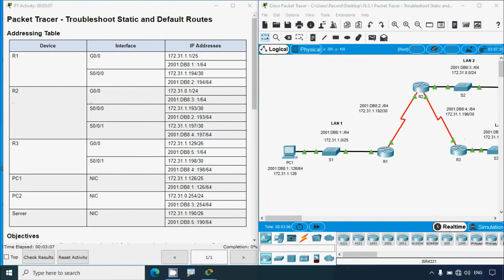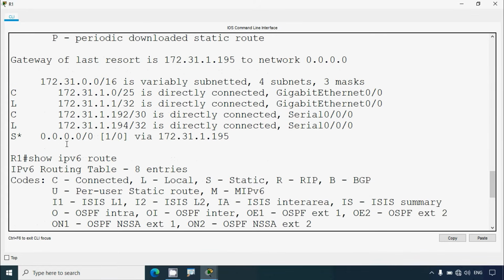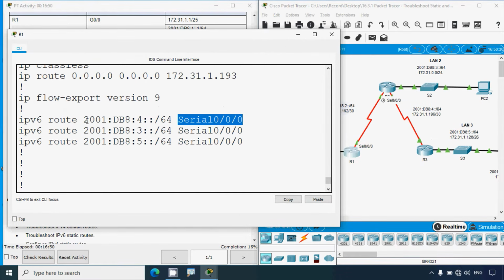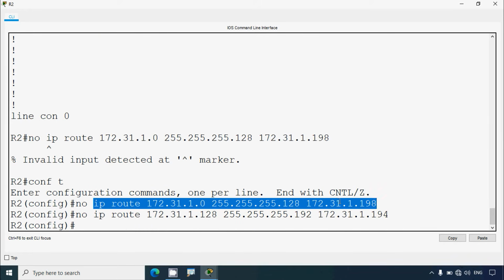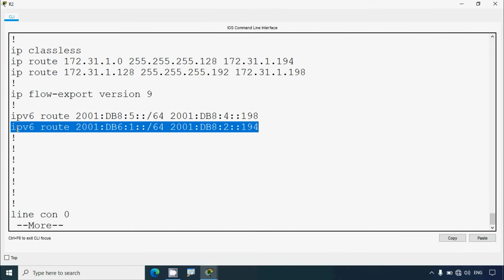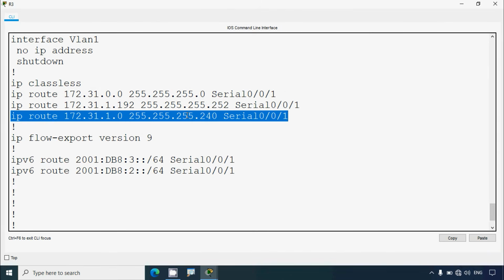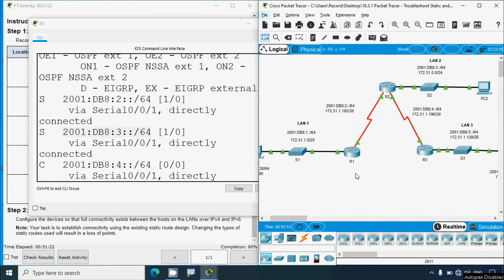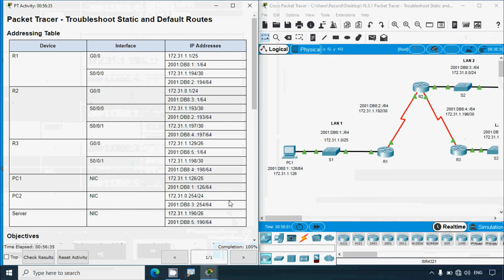16.3.1 Packet Tracer - Troubleshoot Static and Default Routes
16.3.1 Packet Tracer - Troubleshoot Static and Default Routes
CCNAv7 - Switching, Routing, and Wireless Essentials